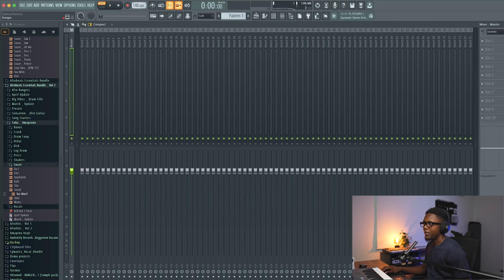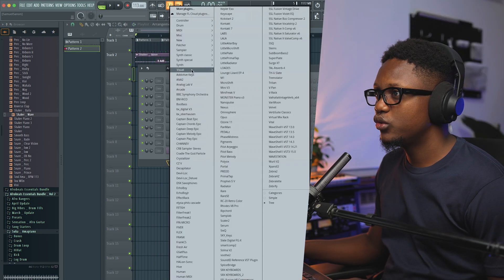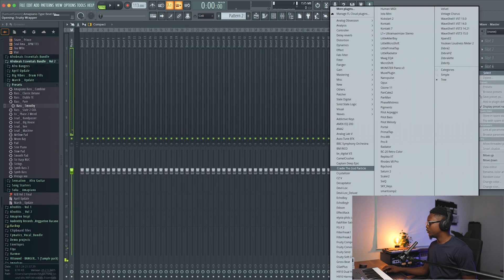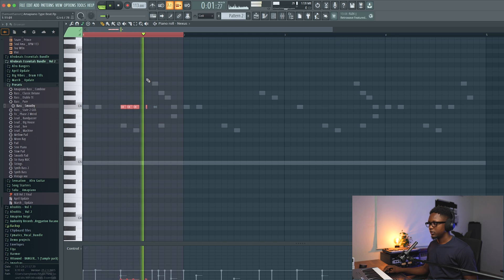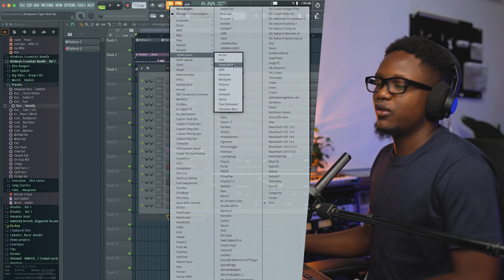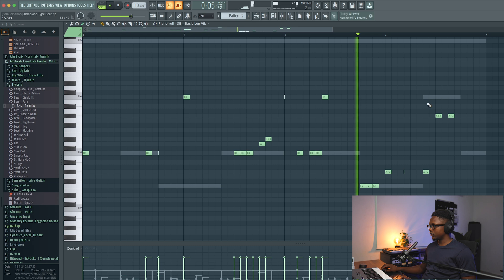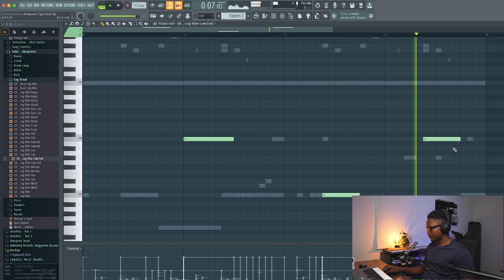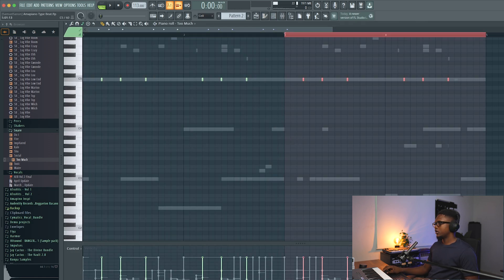How To Make Amapiano ( Focalistic x Mellow and Sleazy) | Fl Studio Tutorial